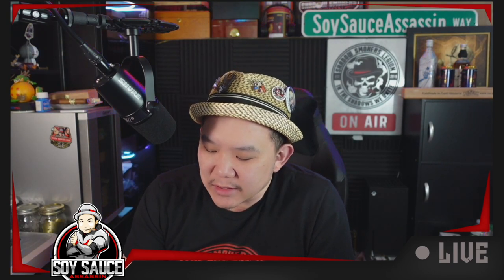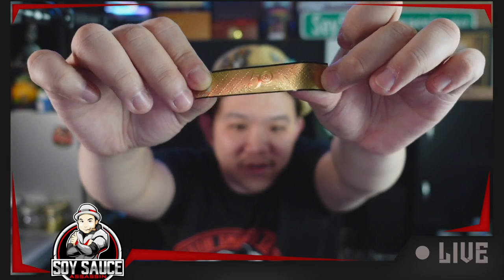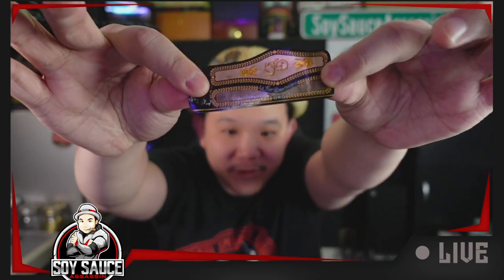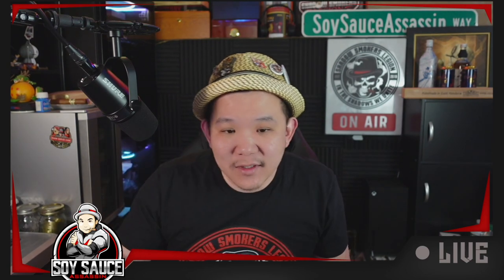Soy Sauce Assassin Cigar Review: LFD TAA ORO Maduro 50th anniversary Double Review@MidNightCigars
Soy Sauce Assassin Video review, this time: LFD TAA ORO Maduro 50th anniversary

Facebook Fanpage